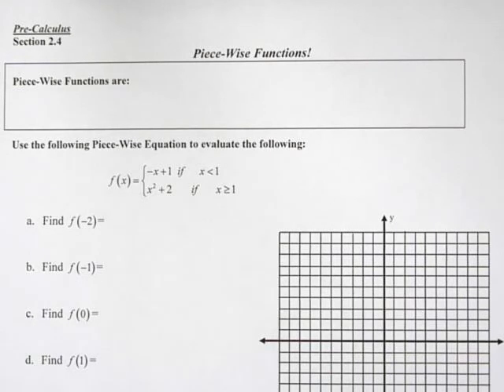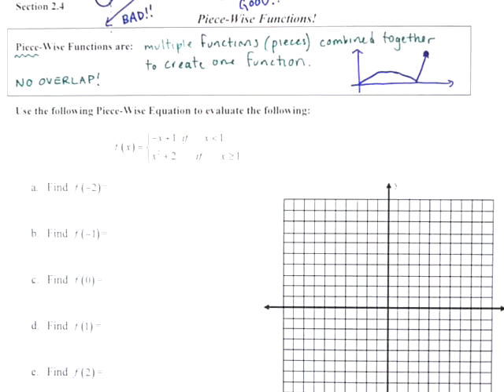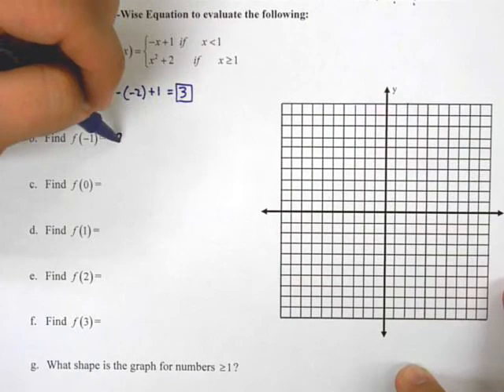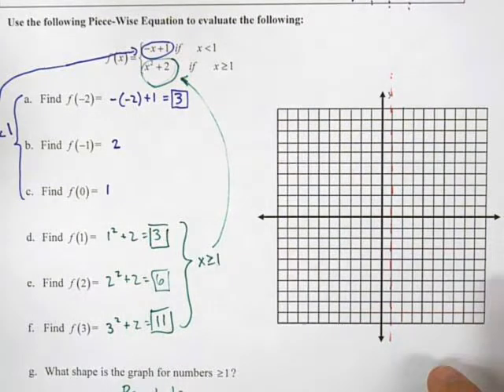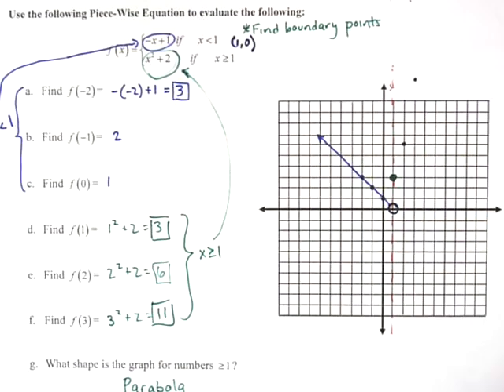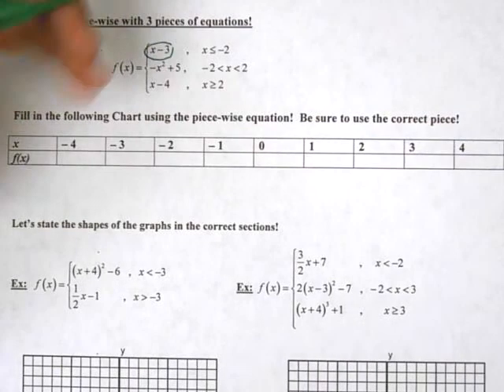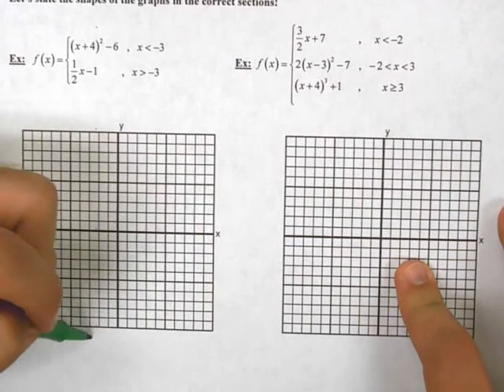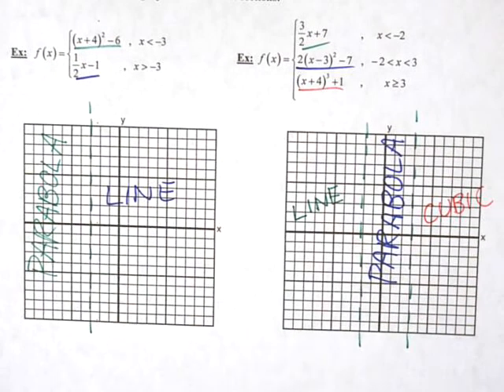Section 2.4 - Intro to Piece-wise (with numbers)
Today, we dive in to what piece-wise functions using a numerical approach.